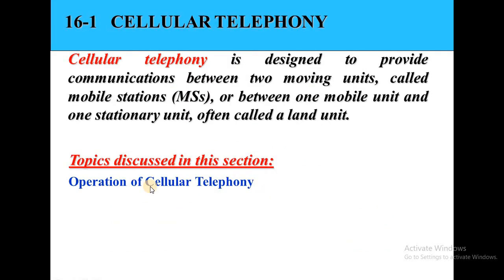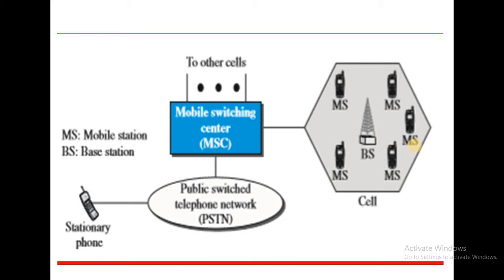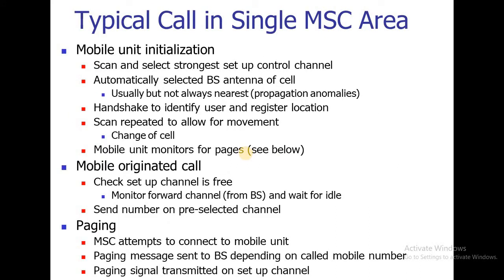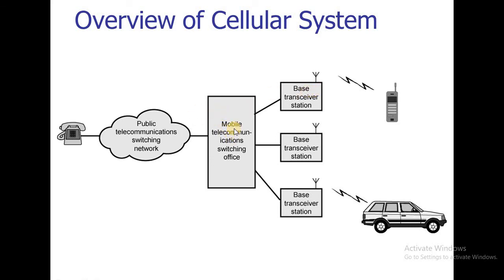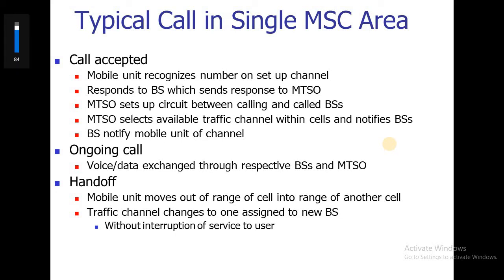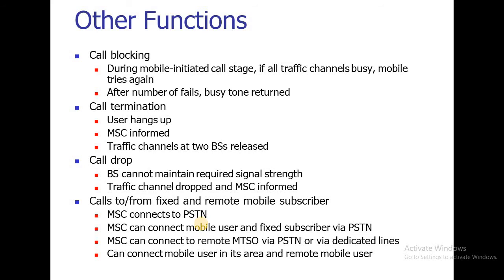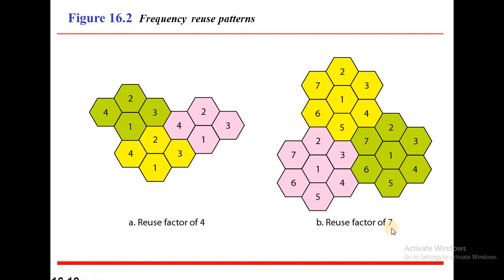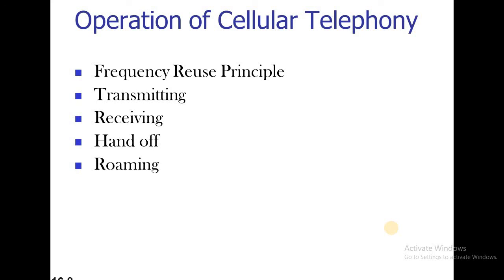MODULE 5 Cellular Telephony Operation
Components and Operation  of  Cellular Telephony